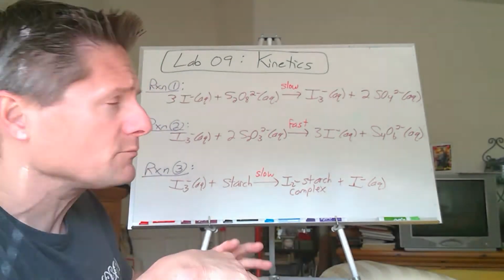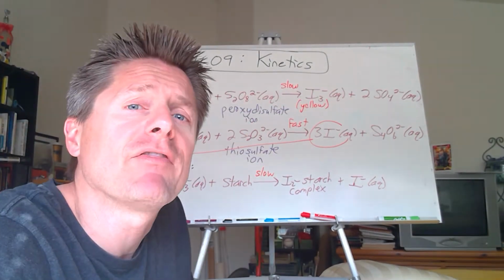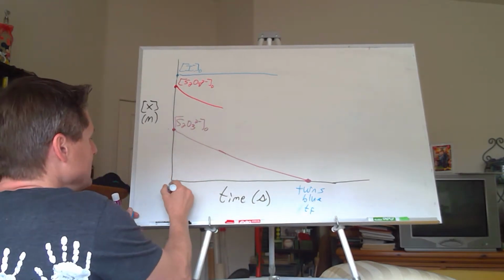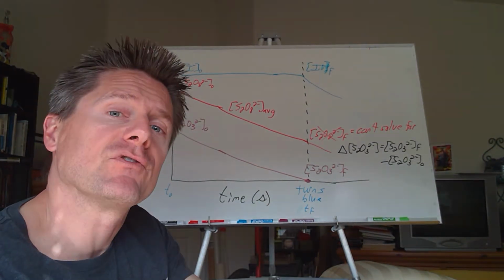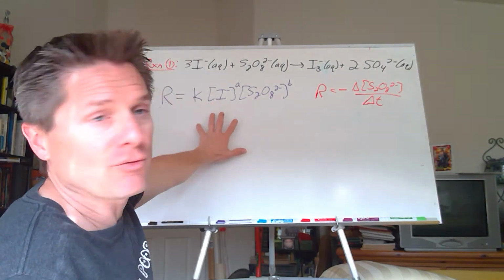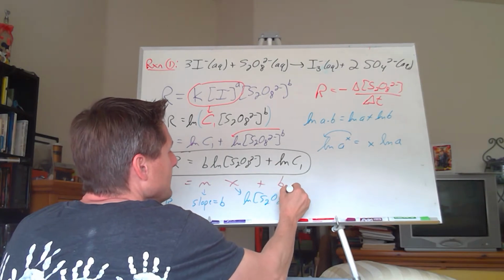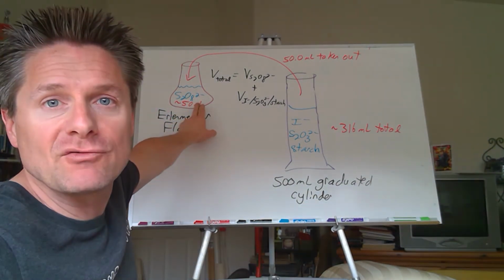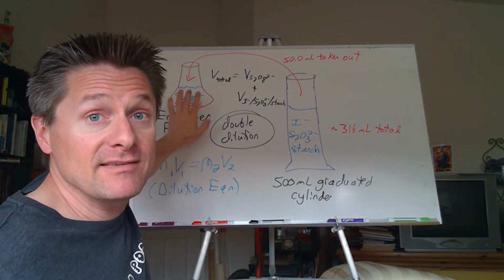Kinetics Prelab Lecture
Prelab Talk for the Kinetics Lab